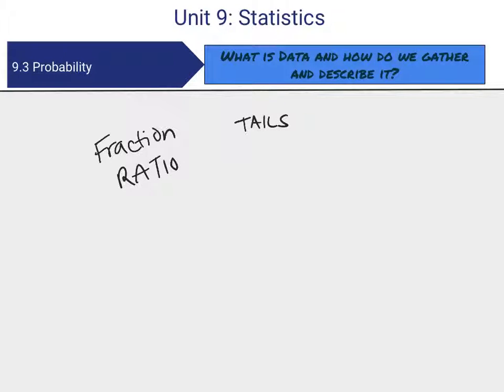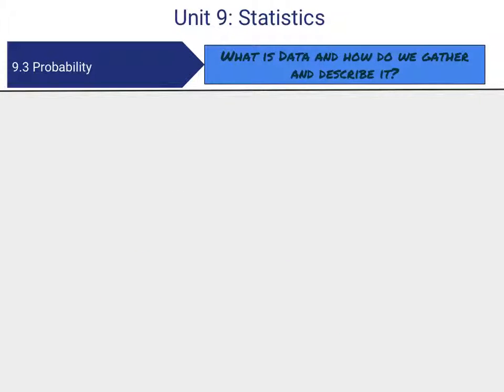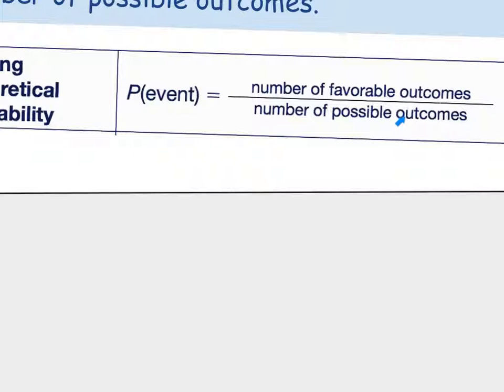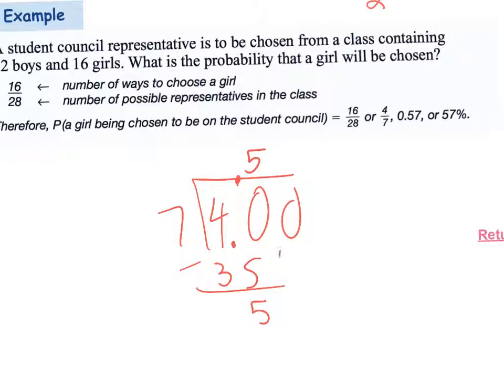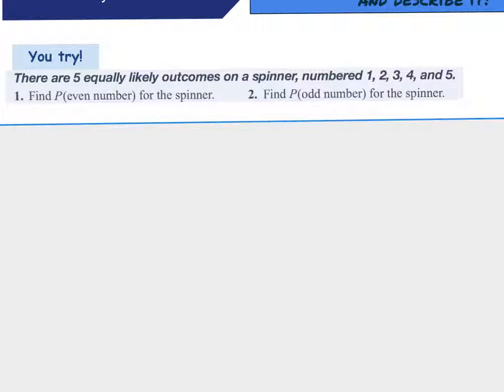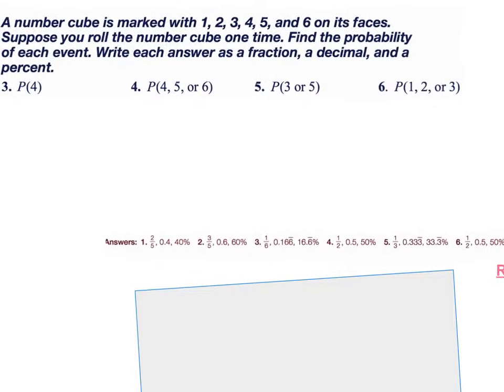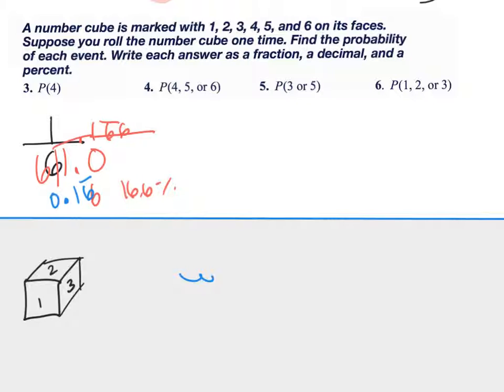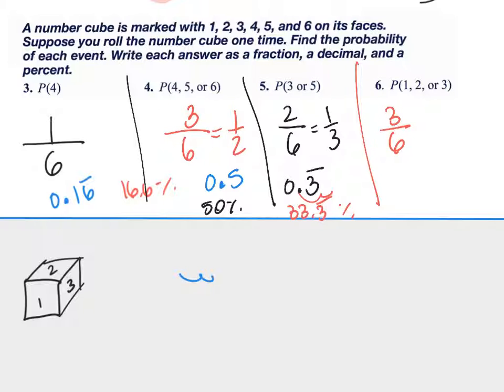PA 9.3 Probability